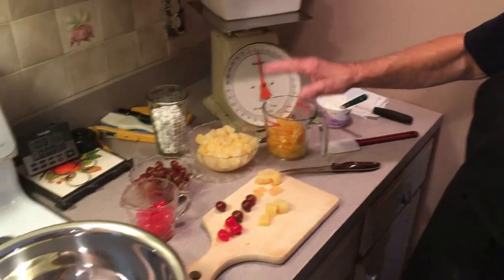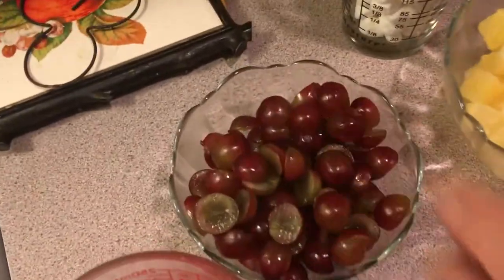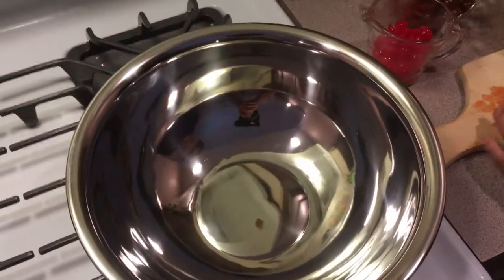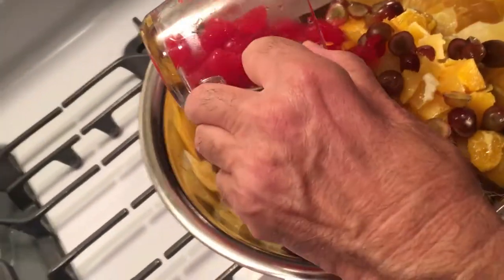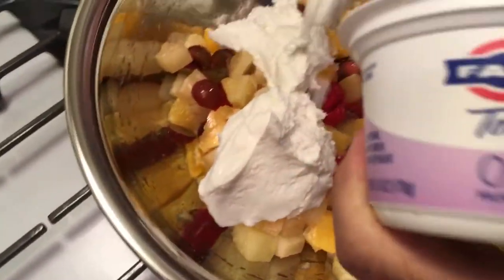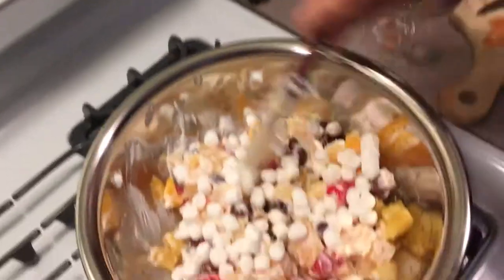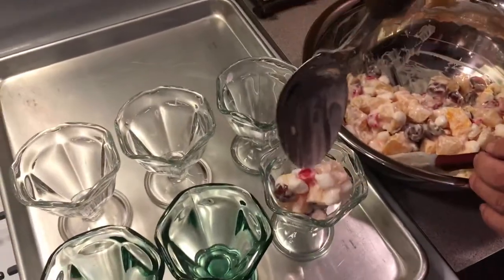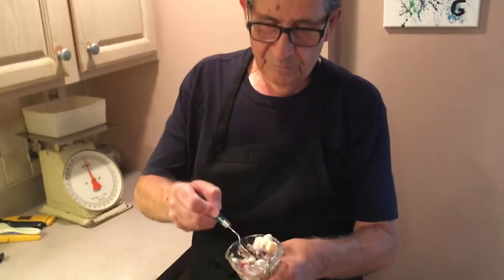Fruit Salad with Yogurt | Coooking With Grandpa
Today we are making a simple Yogurt Fruit Cup! It's really refreshing in the summer, but great in any season.

Ingredients:

Canned Pineapple Chunks, Drained          16oz          =             2 1/2 cups
Maraschino Cherries, Cut in half                 4oz           =                 1/2 cups
Oranges, Sectioned (≈3 Small, or 2 Large) 8oz          =              1 1/4 cups
Grapes, Cut in half                                          6oz          =                      1 cup
Banana, Sliced                                                 8oz          =               1 1/2 cup
Mini Marshmallows                                        2oz          =                      1 cup
Plain Low-Fat Yogurt                                      8oz          =                       1 cup